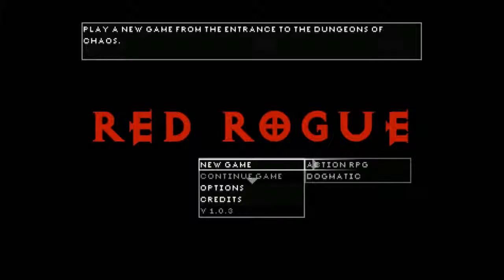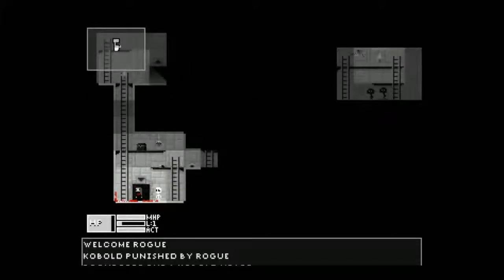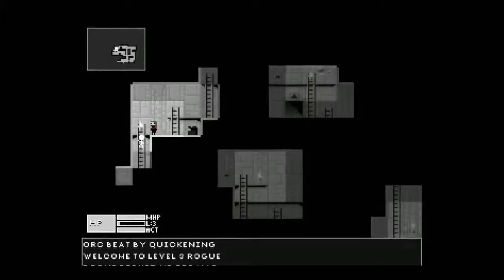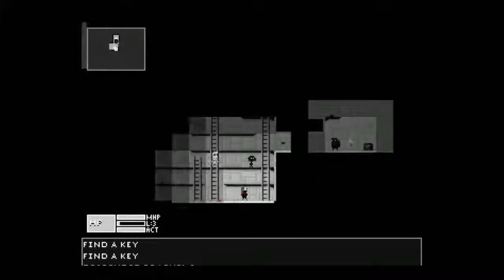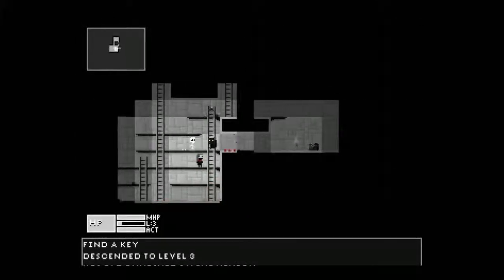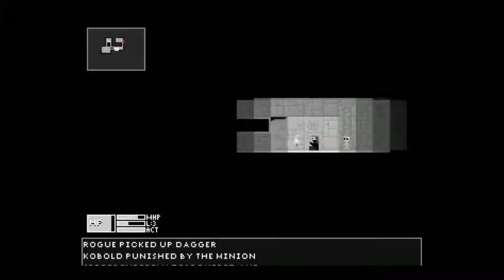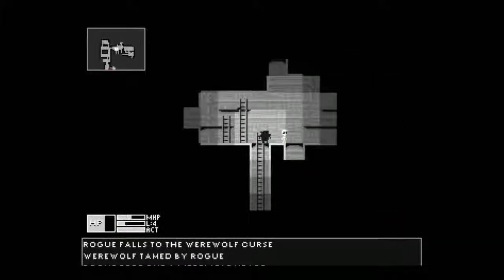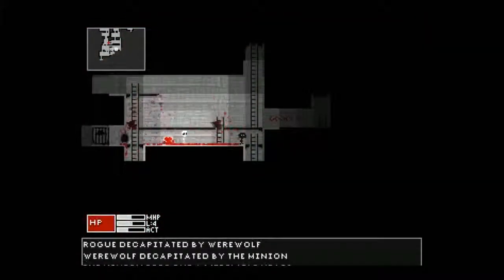Indie Buffet: Red Rogue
Welcome to Indie Buffet, a show dedicated to bringing a plethora of options to the discerning player. Today we're looking at minimalist though quite bloody Red Rogue, a small Roguelike where you punch things in the face.